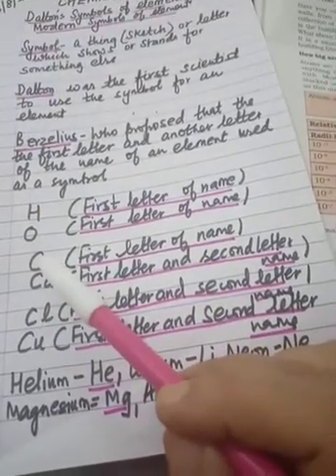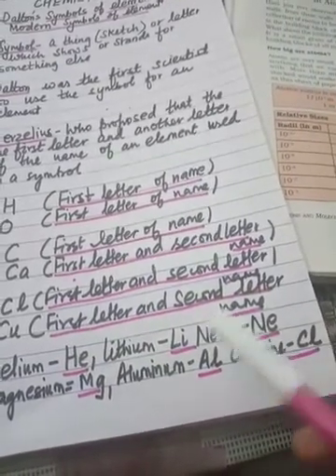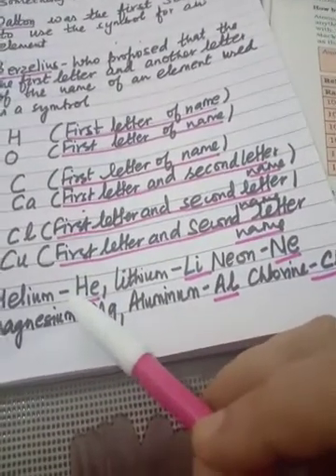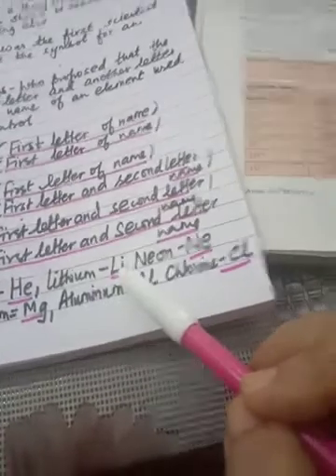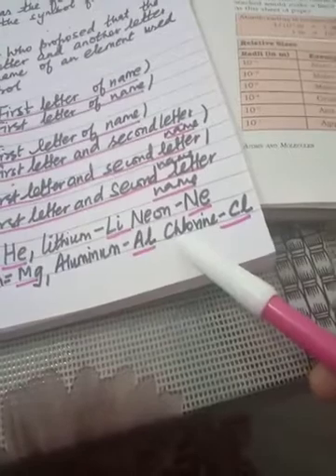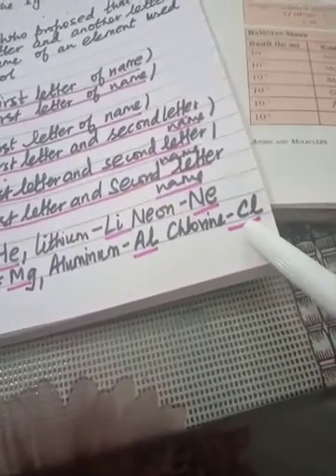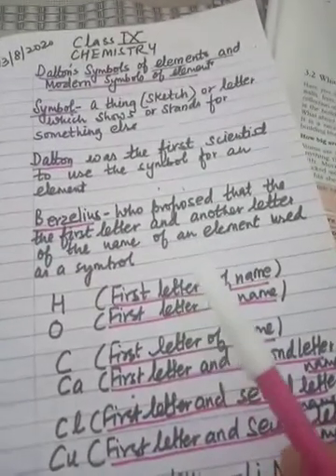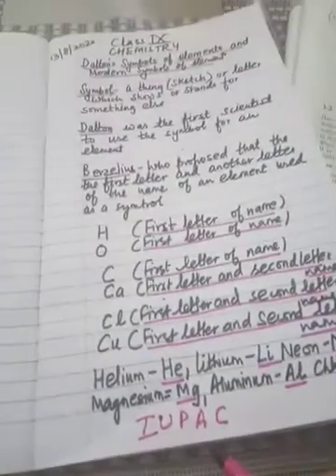CLASS IX - CHEMISTRY - TOPIC - DALTONS SYMBOLS OF ELEMENTS MODERN SYMBOLS OF ELEMENTS